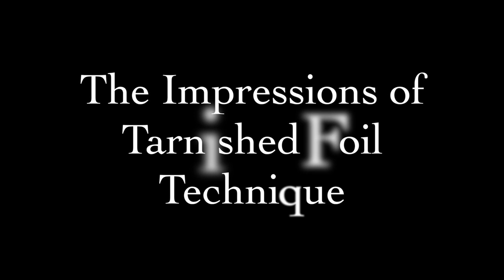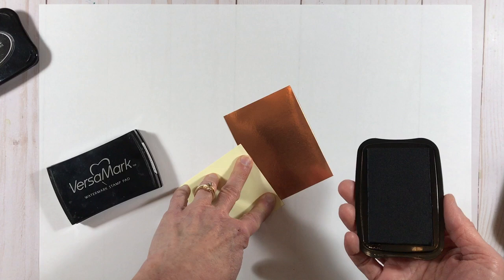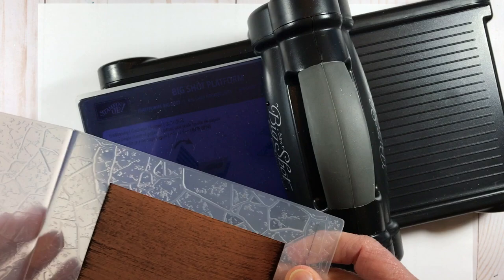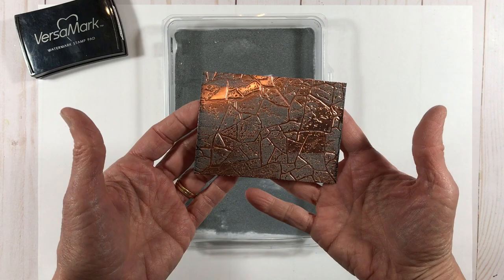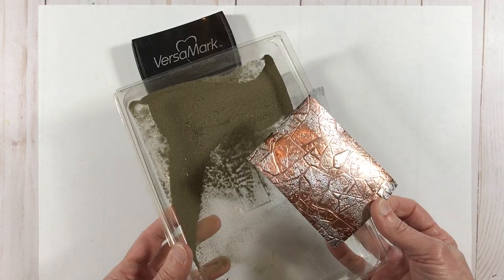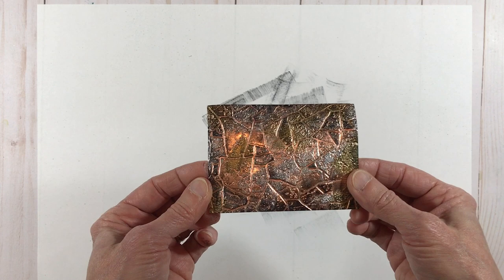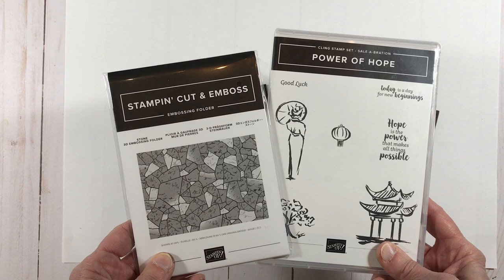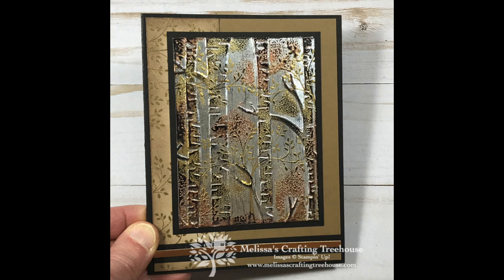Embossed Stone with the Tarnished Foil Technique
IN THIS VIDEO, I’ll be sharing a project featuring the Tarnished Foil Technique with Stone 3-D Embossing Folder! This card is gorgeous and it's a perfect masculine card too! I've used the Stone 3-D Embossing folder which is part of the Power of Hope Bundle, a Level 2 Sale-A-Bration item. This bundle is FREE with qualifying orders during Sale-A-Bration which ends on 3/31/20. Don't miss out! Get yours while you can!

LEARN HOW YOU CAN GET THE POWER OF HOPE BUNDLE FOR FREE

LEARN ABOUT MY TWO IMPRESSIONS OF TARNISHED FOIL CLASSES here (scroll down to see the details about these offerings)

Melissa :-)